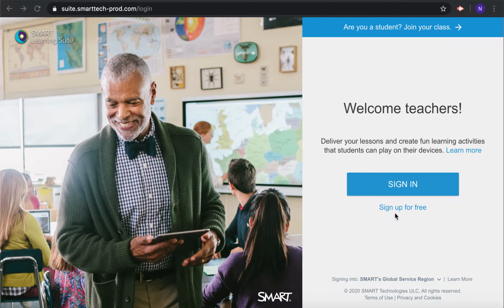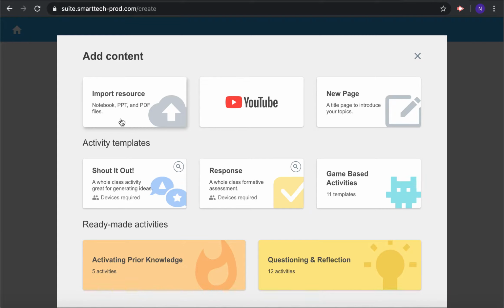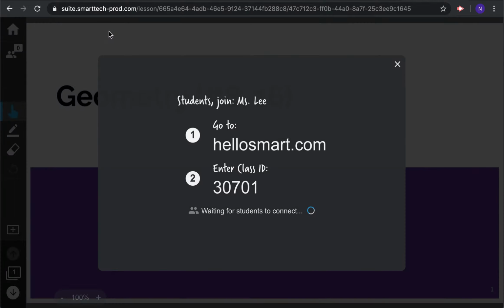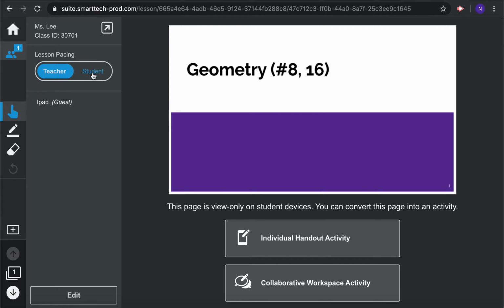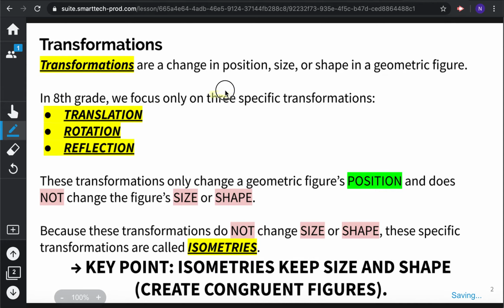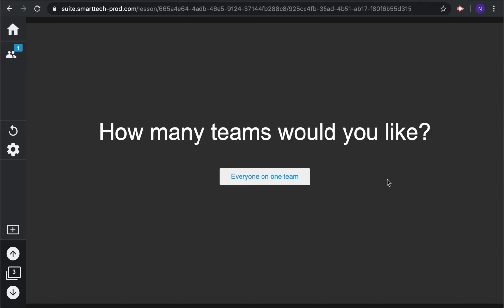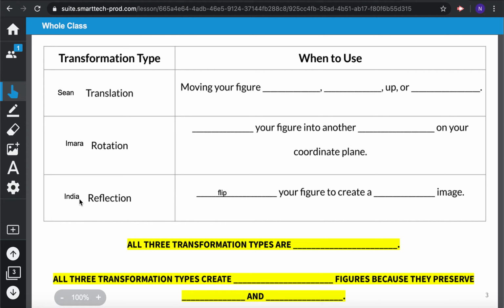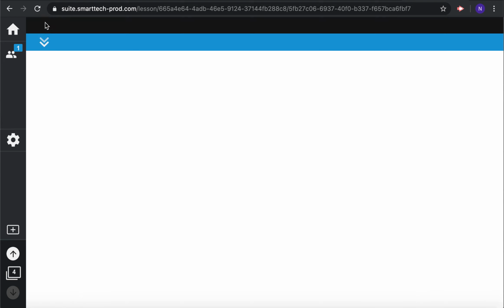How to Use Smart Learning Suite Online to do Real Time Collaboration with Students